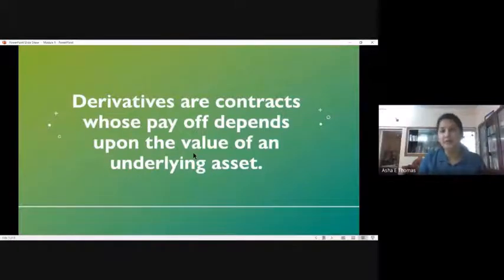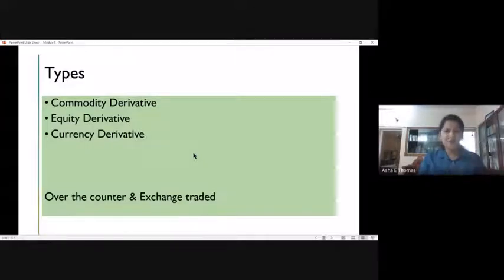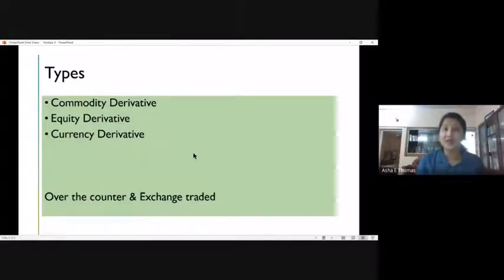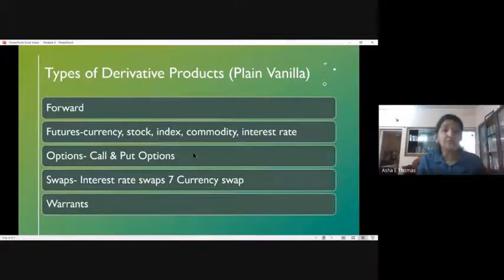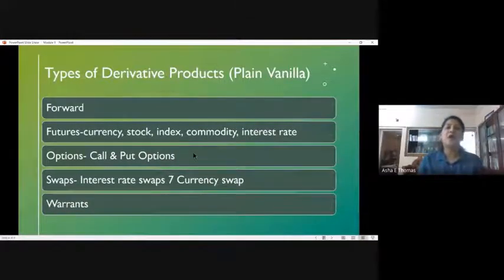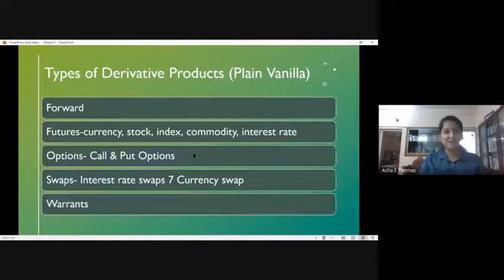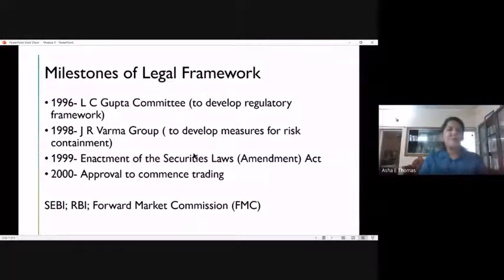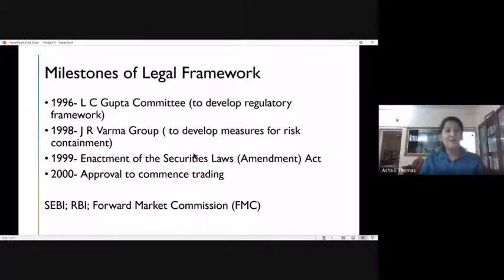Derivatives- Introduction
Derivatives as an investment